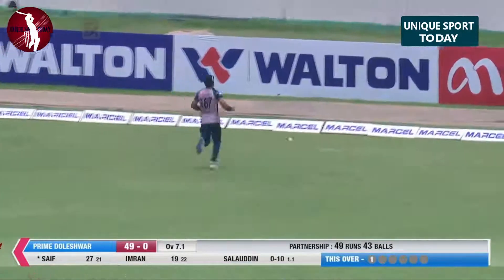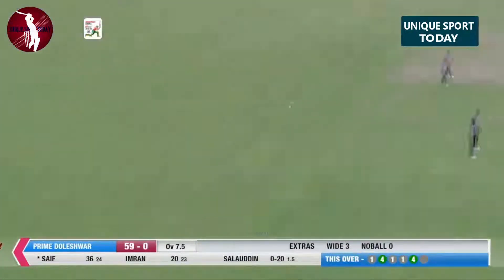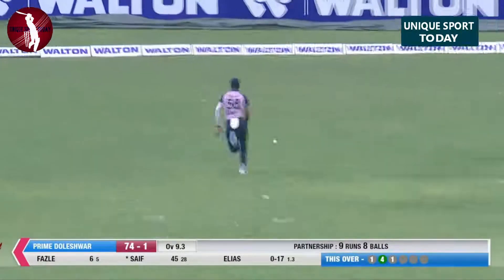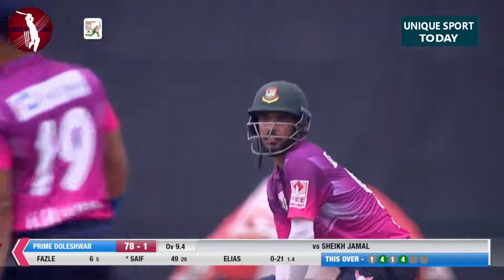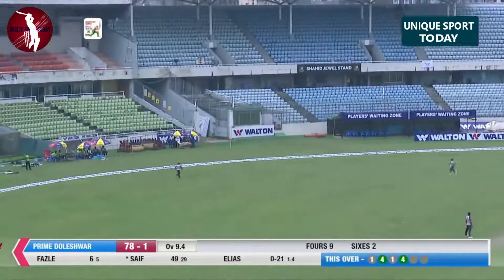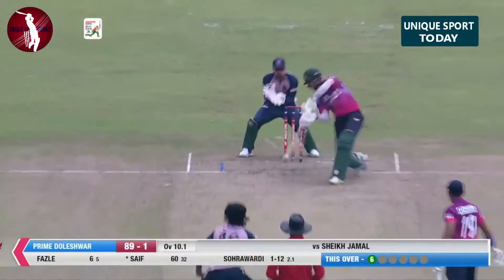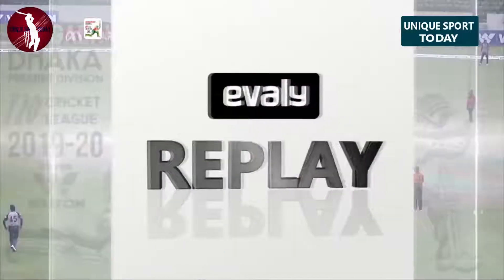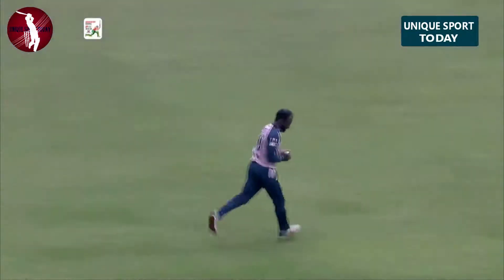Saif Hasan's 60 Runs Against Sheikh Jamal ​| Super League (N) | Bangabandhu DPL 2019-20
Series: Bangabandhu Dhaka Premier Division Twenty20 Cricket League 2021.
Match Date: June 21, 2021
Venue: Shere Bangla National Stadium, Dhaka.